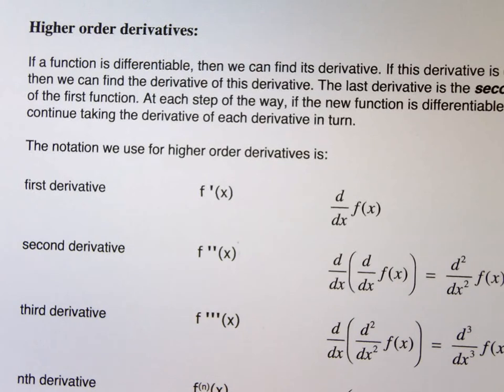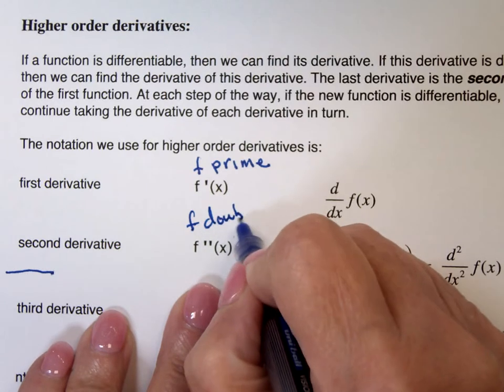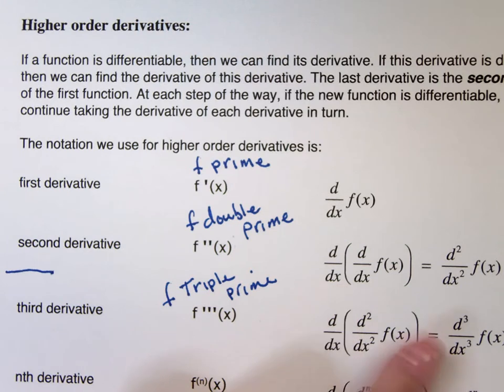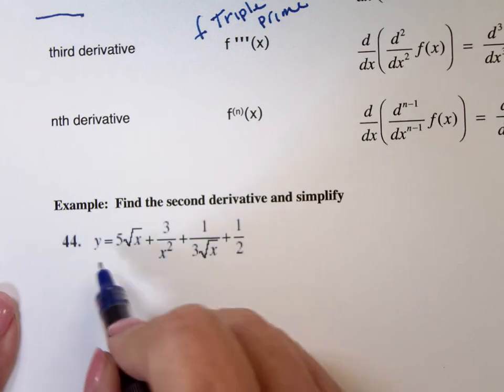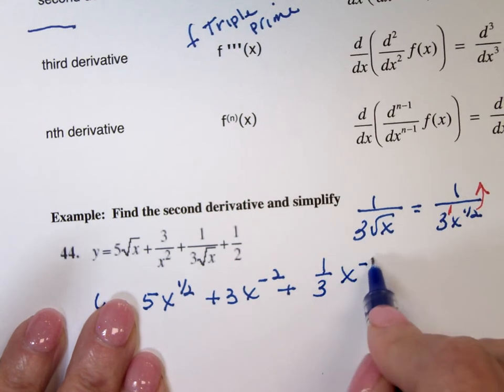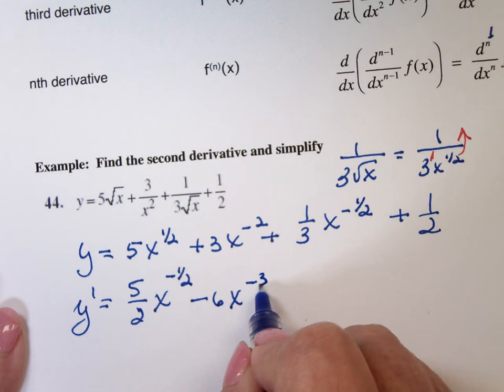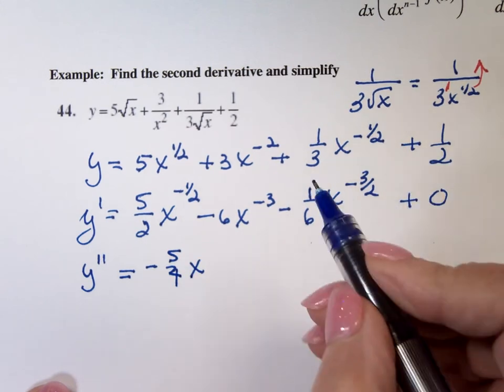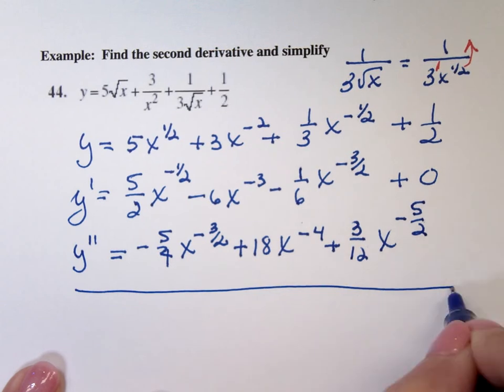213 2 3 page 23